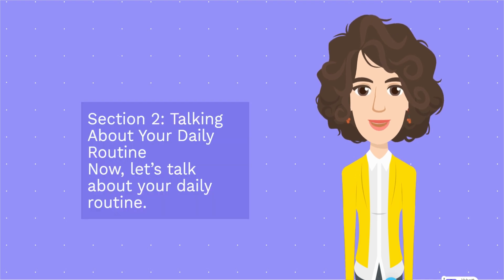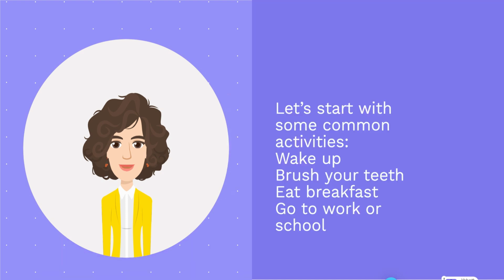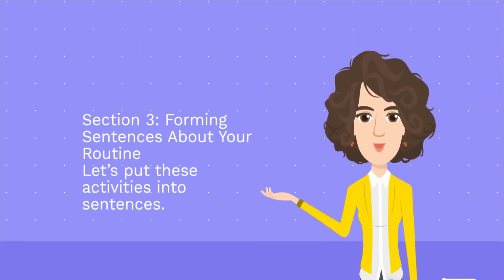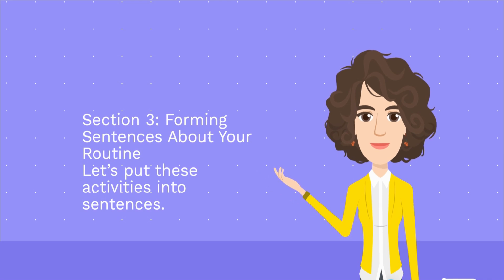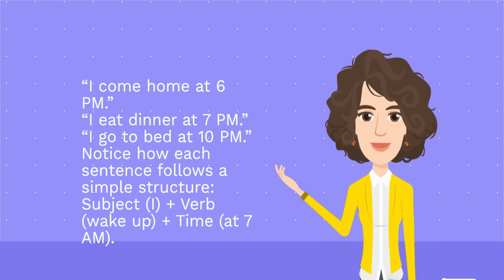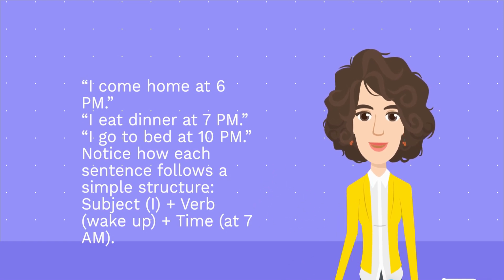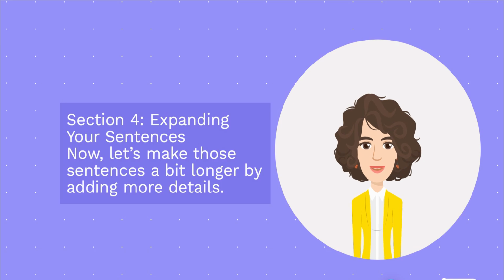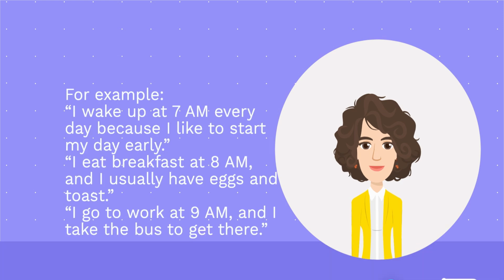Spoken English for Beginners | Class 3 |English Speaking Course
Assalamu Alaikum

Hello friends in today's video we have discussed some English sentences which if you know the sentences it will be very easy to speak in English.

“TECH MASTER” ইউটিউব চ্যানেলে আপনাকে স্বাগতম। আজকের ভিডিওটি আপনাদের কেমন লেগেছে? যদি ভিডিওটি ভালো লেগে থাকে, তাহলে অবশ্যই ভিডিওর নিচে কমেন্ট করে আপনার ভালো লাগার বিষয়টি আমাকে জানিয়ে দিন। তাহলে “TECH MASTER” ইউটিউব চ্যানেলের প্রত্যেকটি ভিডিও আপলোড হওয়ার সাথে সাথেই নোটিফিকেশন পৌছে যাবে আপনার কাছে। আর হ্যা আপনি যদি “TECH MASTER.”

how to improve english vocabulary